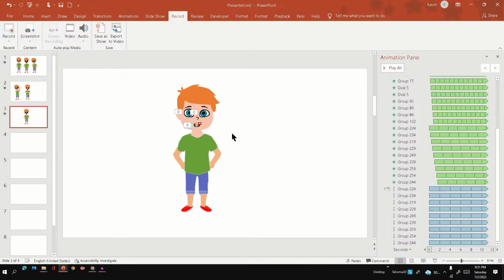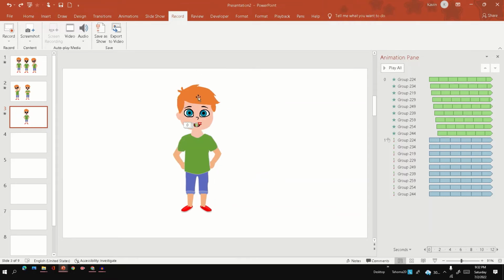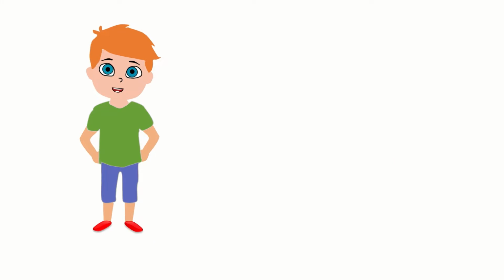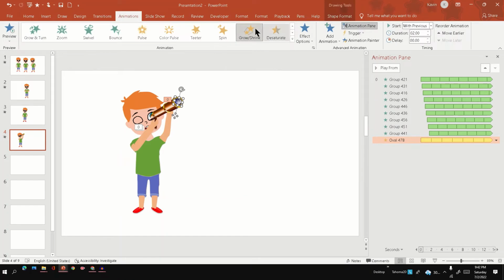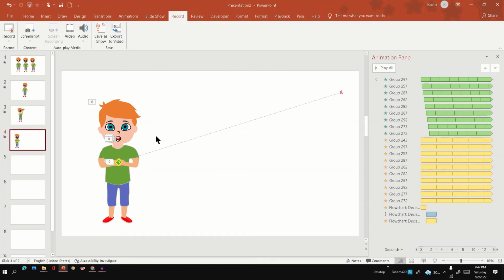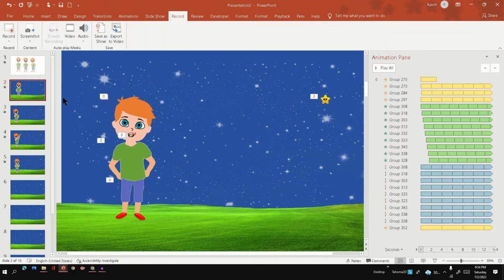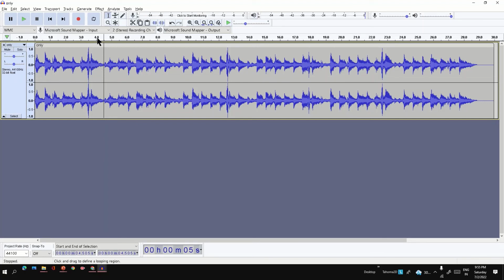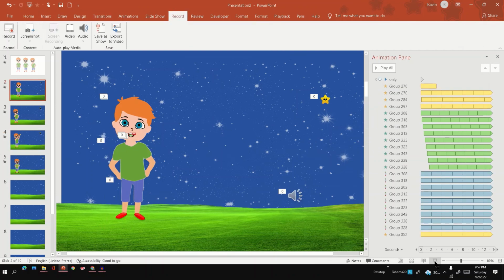Creation of animated video using PowerPoint - Twinkle Rhymes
Tutorial on how to create animated video using PowerPoint. Here I have shown how to create a Twinkle Twinkle little start Rhymes Video using PowerPoint.  Here is the link for the Rhymes Video, hope you enjoy it

Please see my previous videos to understand this video better